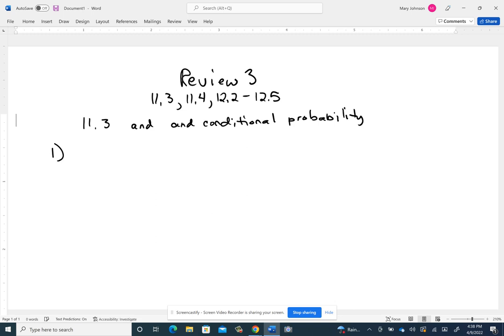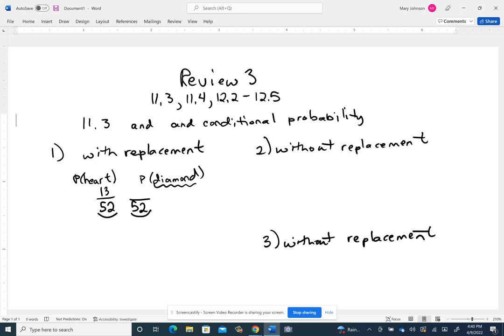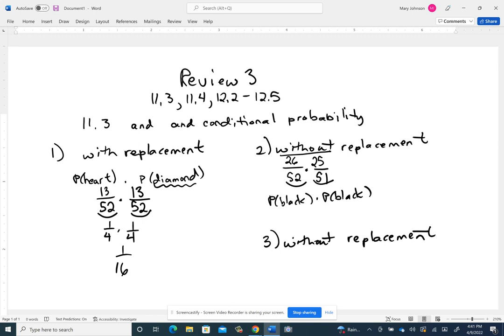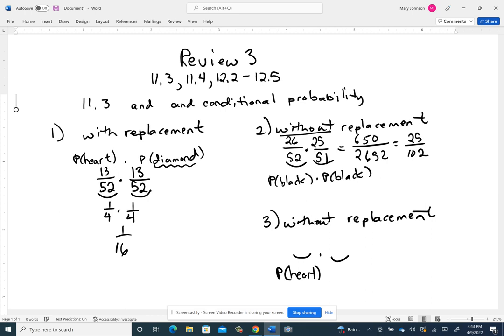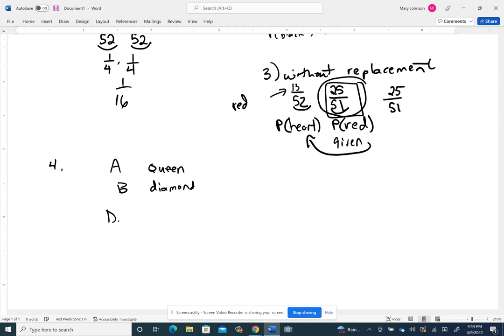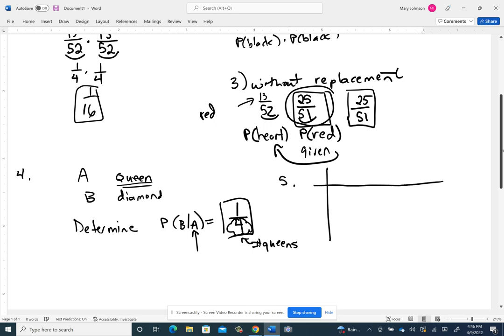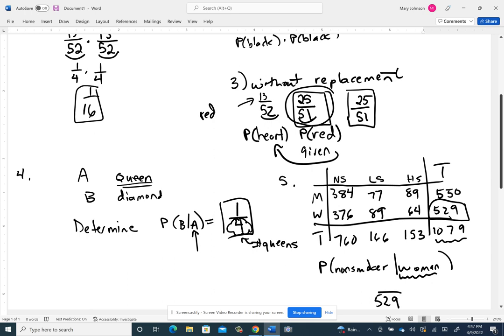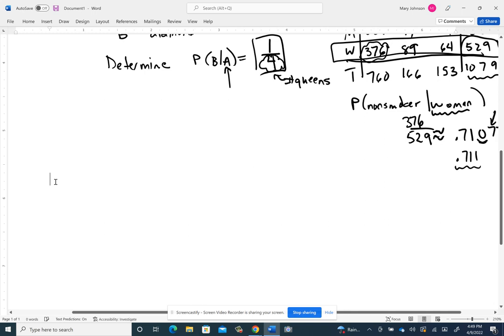Review 3 - 11.3